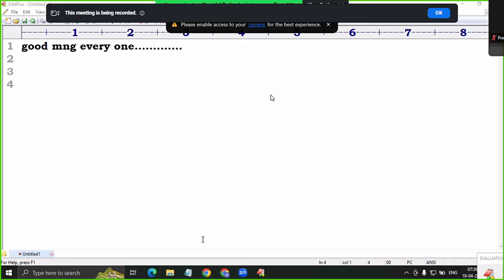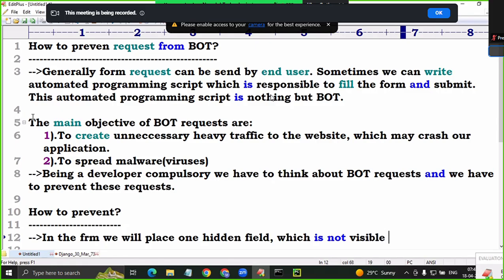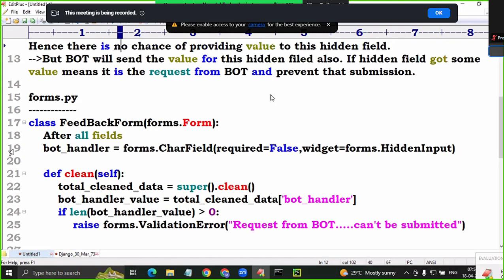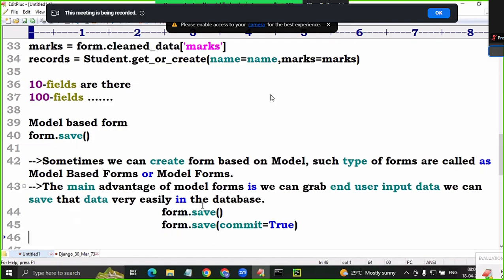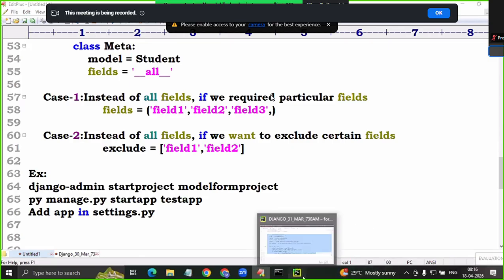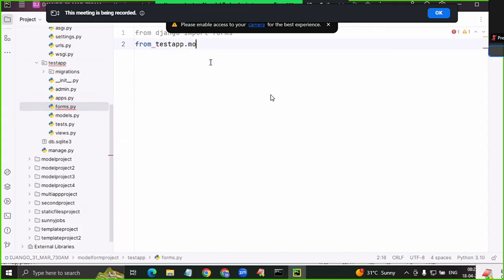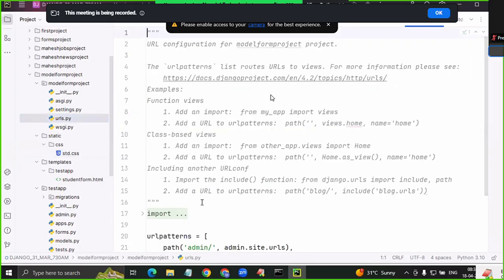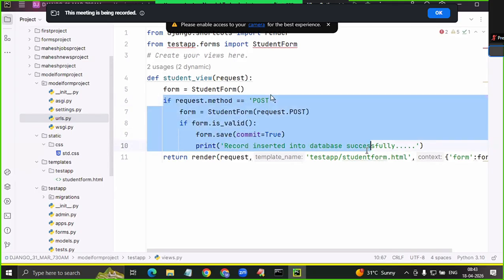DJANGO with Rest API Day-18